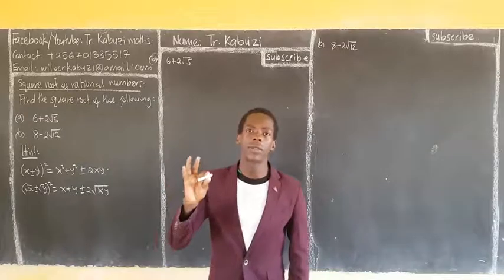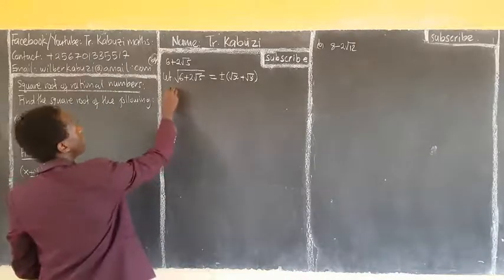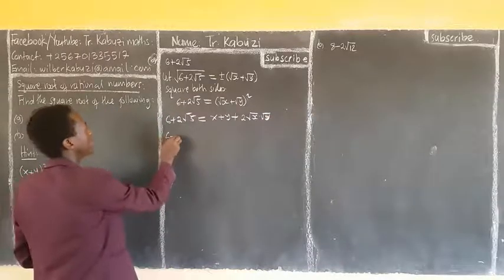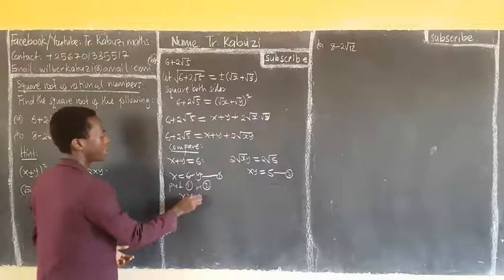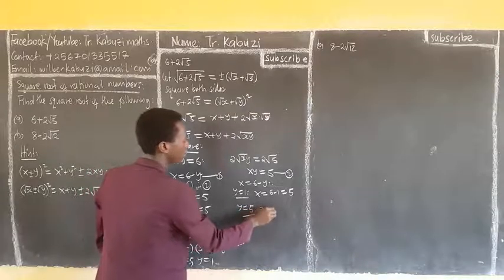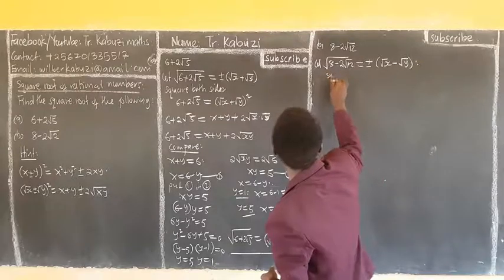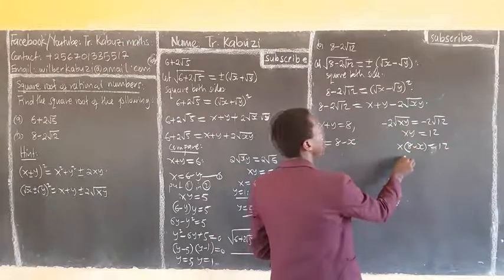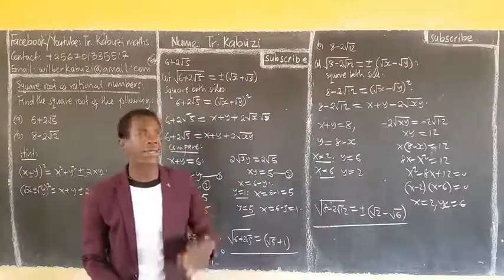Square root of a rational number.............africastruggle.